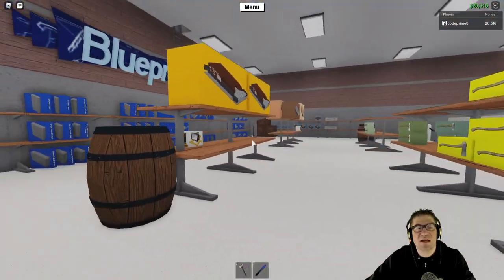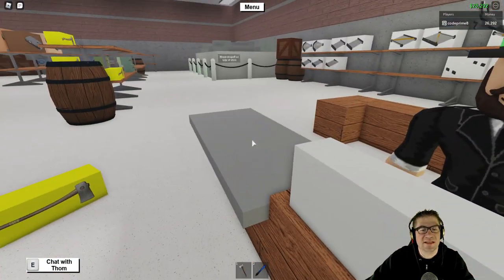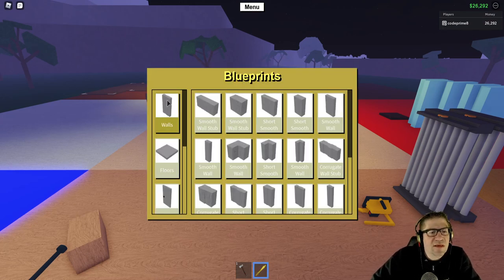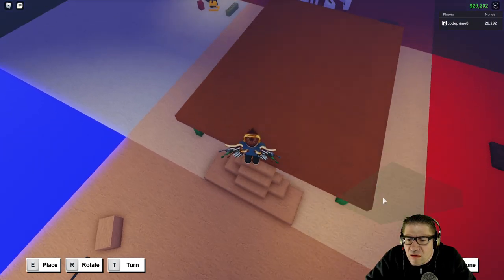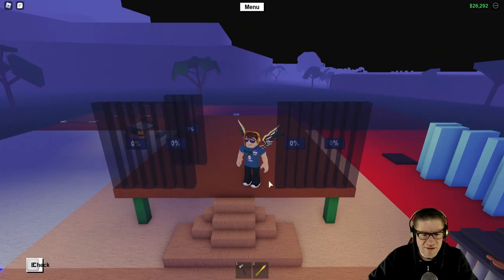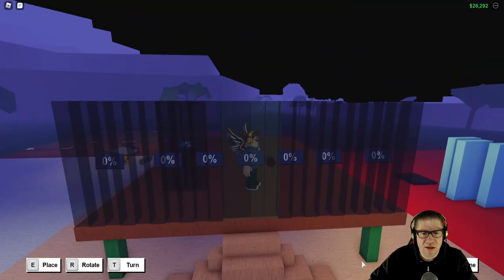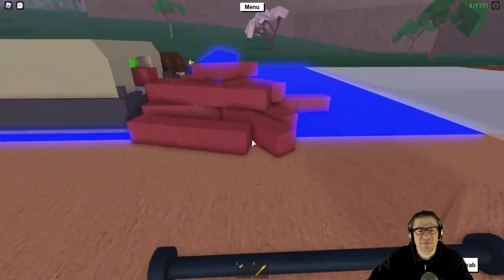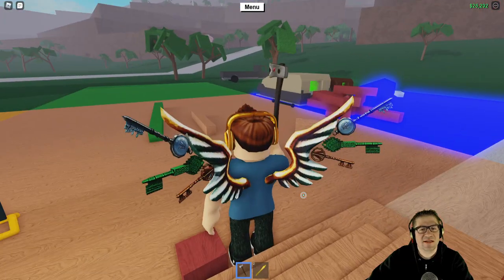Roblox - Lumber Tycoon 2 - The Buying System, and Why I Wont LMAG It